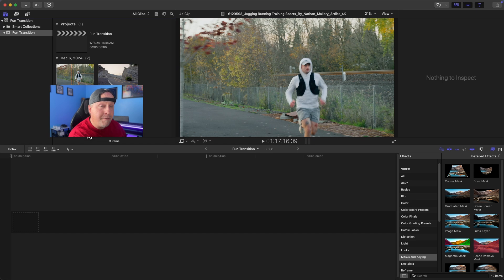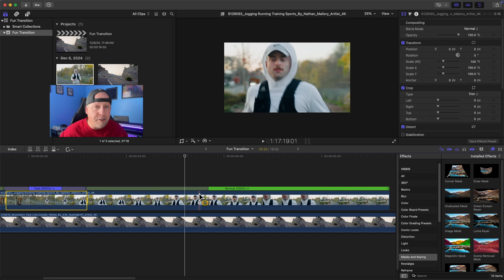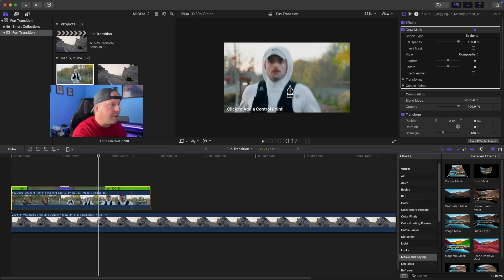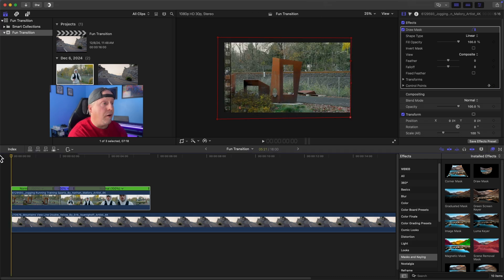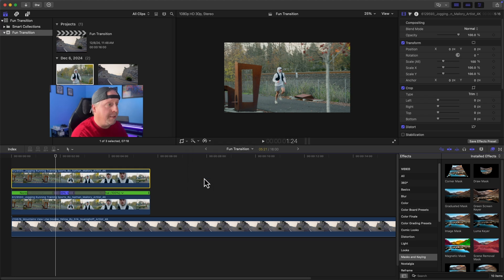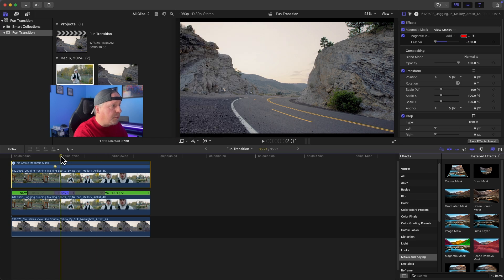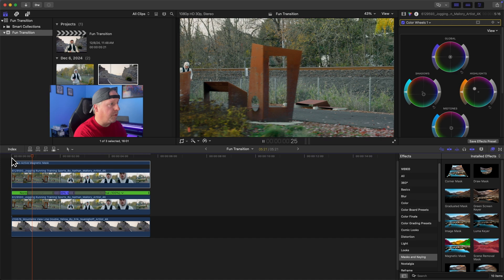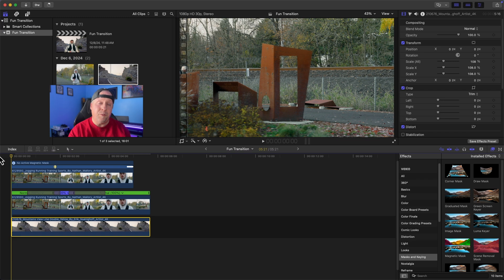How to Make Cool Transitions in Final Cut Pro!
RECOMMENDATIONS

In this tutorial,  I'm breaking down how to create an epic, seamless transition between two scenes using Speed Ramp, Draw Mask, and Magnetic Mask in Final Cut Pro 11! Watch as I guide you step-by-step through this advanced editing technique to give your project a cinematic, professional look.

Here’s what you’ll learn:

Speed Ramp: How to add dynamic motion to your clips by speeding up and slowing down your footage for that smooth, cinematic vibe.

Draw Mask: Creating a custom wipe transition between scenes with precision, making the shift feel natural and impactful.

Magnetic Mask: Using the magnetic masking tool to track and follow your subject as they seamlessly move between the two scenes, adding a professional touch to your edits.

I’ll show you how to combine these tools for a flawless transition where the subject crosses from one scene to another, all while keeping the editing clean and exciting.

This technique is perfect for music videos, action sequences, or any creative project where you want to impress your viewers with smooth visual transitions.